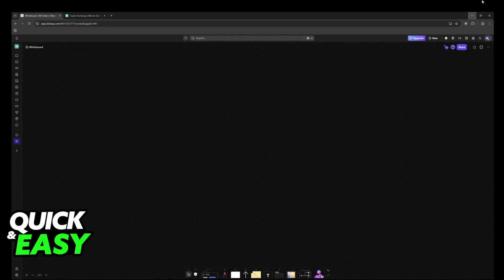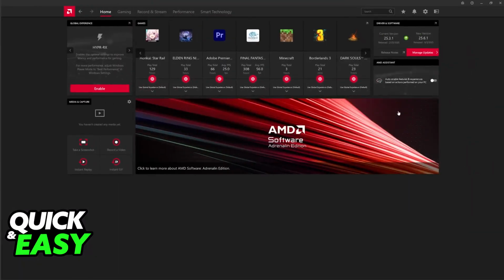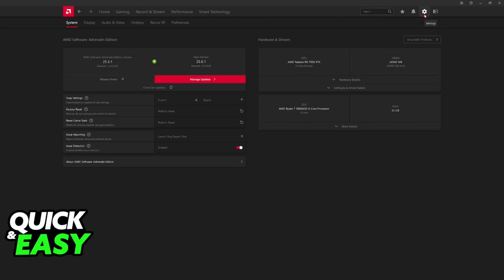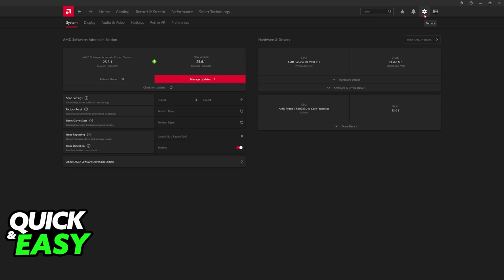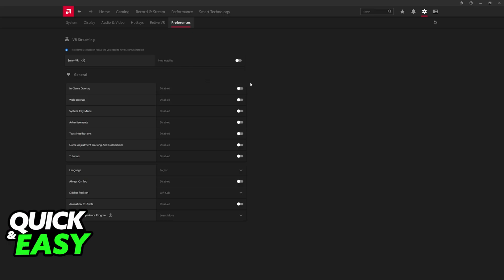How To Disable AMD Radeon Software (2025) - Step by Step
I will solve your doubts about how to disable amd radeon software, and whether or not it is possible to do this.

I hope I have helped you with the video!